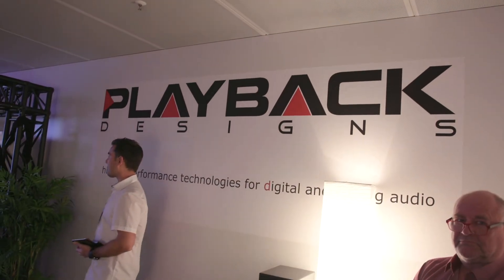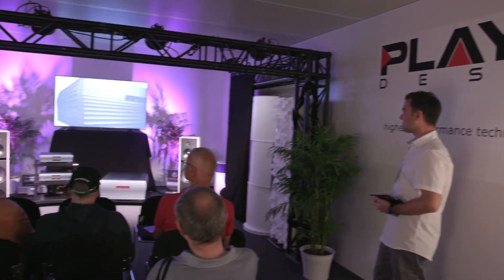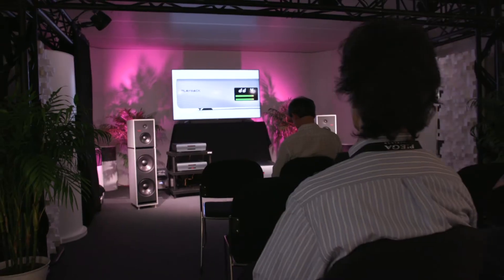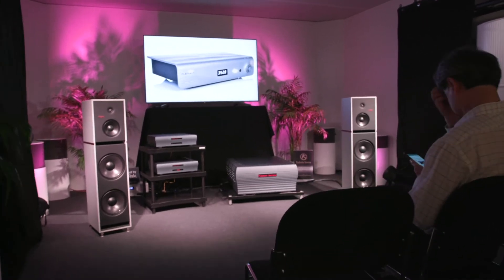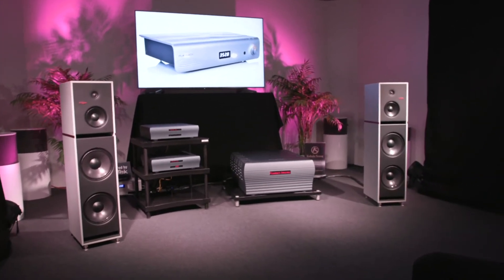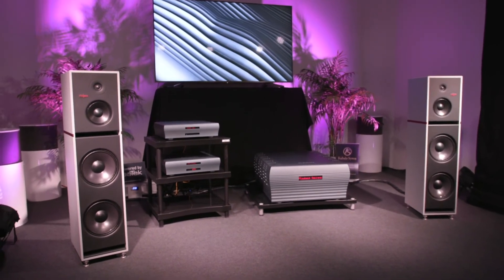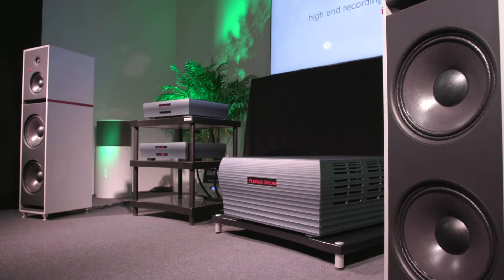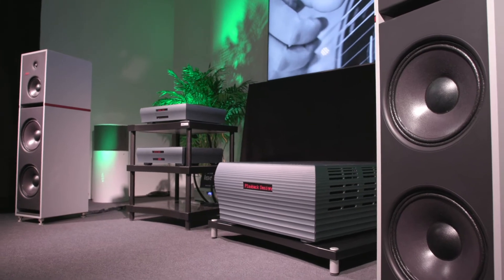Andreas Koch from Playback Designs Talks with Jared Sacks at High End Munich 2019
In the world of digital audio, Andreas Koch is a pioneer who built the world's first fully asynchronous digital audio sample rate converter, early digital filtering and processing systems, a 48 Channel Pro Studio Digital Recorder for Studer, and digital audio processing for the AC-1 and AC-3 systems from Dolby.

In 1997, Koch played an integral role in developing Direct Stream Digital (DSD). This included managing the development of the Sony Sonoma 8-Channel DSD recording, mixing and editing system and the Super Audio CD (SACD) format. He also developed one of the industry's first DSD converters that played DSD natively, without PCM processing, leading some to refer to him as "Mr. DSD".

Andreas talked with Jared Sacks from NativeDSD Music about his work with DSD. Including DSD's initial role in archiving music, the emergence of the SACD format, and the founding of Playback Designs, his audio company that offers a variety of Digital to Analog Converters (DACs), an Analog to Digital Converter (ADC), CD and SACD players, and related products.

During the High End Munich 2019 show, Playback Designs introduced the SPA-8 Amplifier, a "monstrous" statement next generation product that drives any speaker with 800 watts per channel into 4 ohms and 400 watts per channel into 8 ohms.

Andreas also notes that his products are "only a tool" that needs DSD releases from artists like Jared Sacks and the companies at NativeDSD to deliver the best music experience for listeners and music fans.